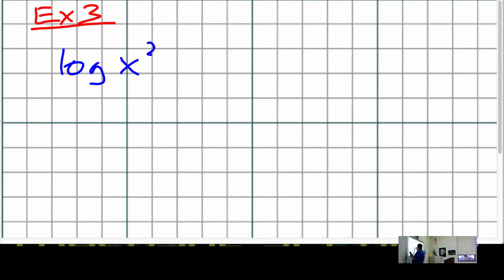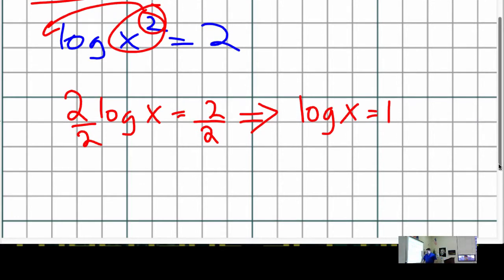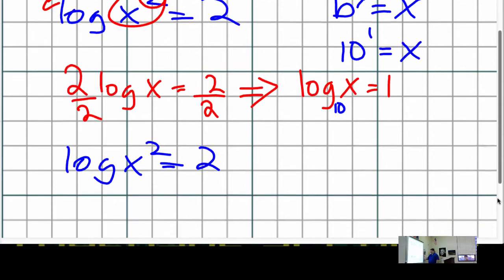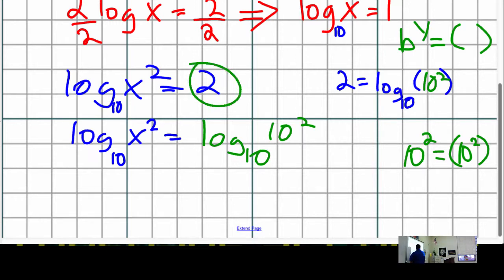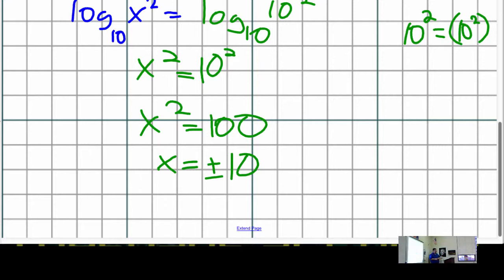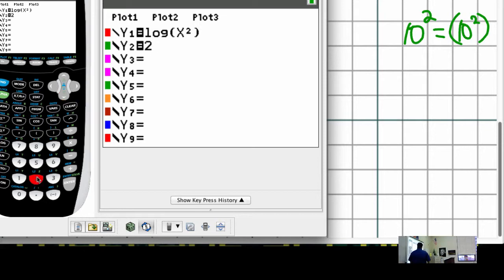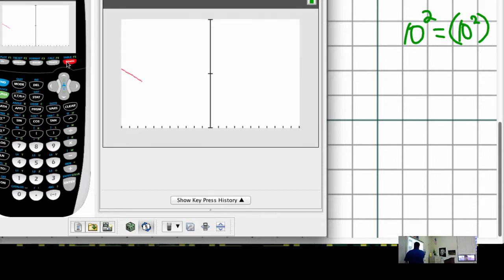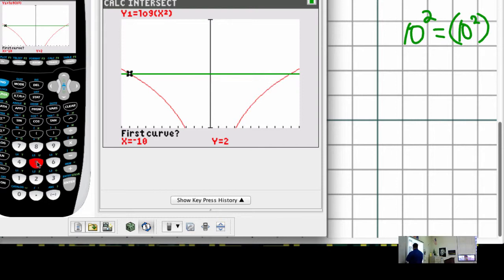Precalculus 3.5 Solving Logs and Exponentials Example 3